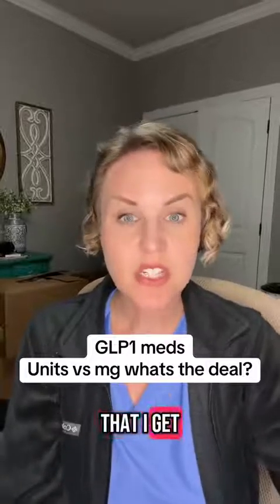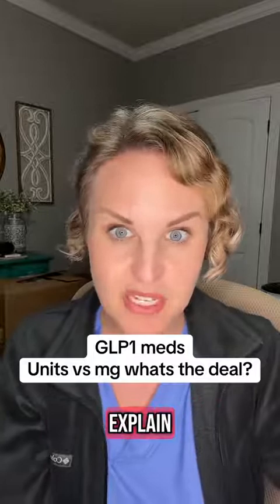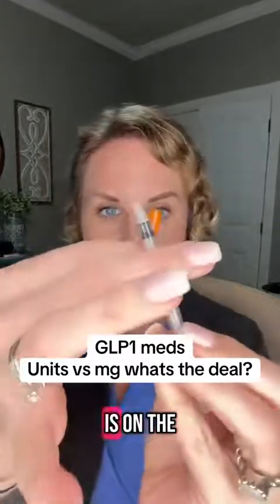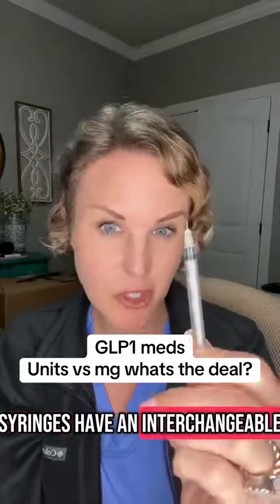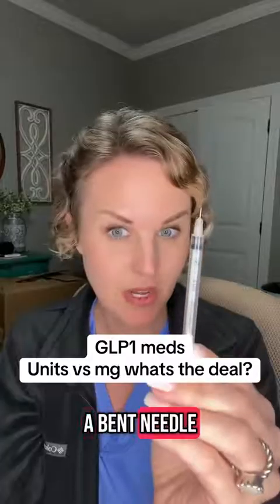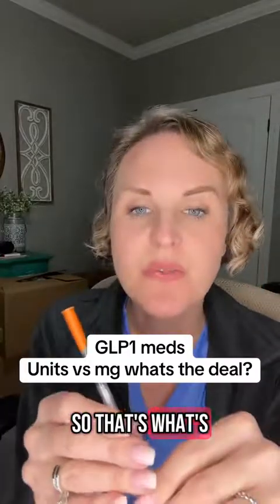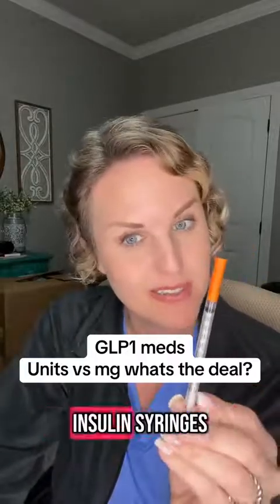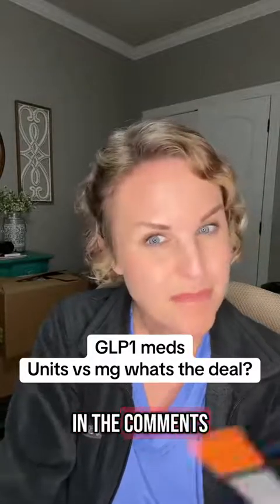GLP-1 Dose Confusion? MG Vs Units Explained For Ozempic, Mounjaro & Zepbound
GLP-1 Dosage Confusion? MG vs Units for Ozempic & Zepbound

If you’re confused about how GLP-1 medications like Ozempic, Mounjaro, or Zepbound are measured, you're not alone. In this video, we break down the difference between units and milligrams when it comes to dosing GLP-1 meds for weight loss or diabetes treatment.

We explain how manufacturers list doses, how to read your pen or packaging, and how to avoid mistakes when switching between brands. This is especially useful for people using compounded semaglutide or tirzepatide.

Understanding your dosage is key to safe and effective use of GLP-1 medications.